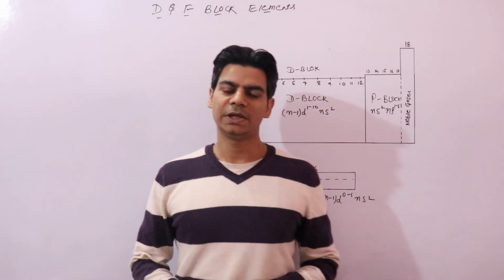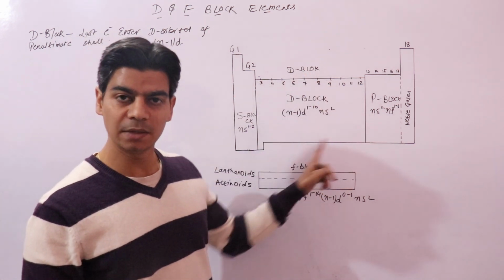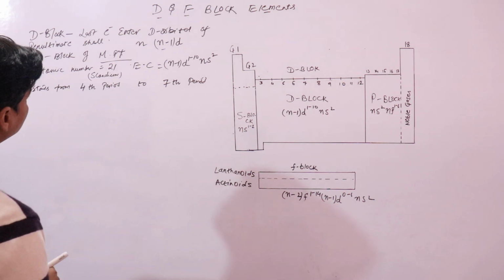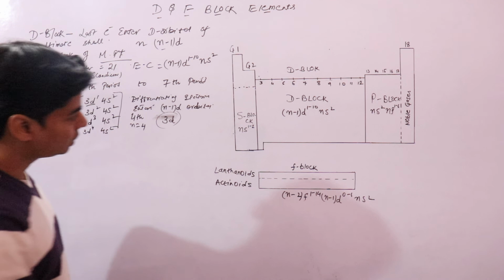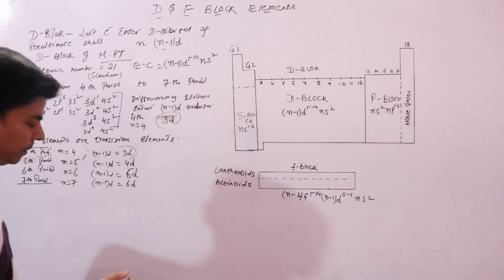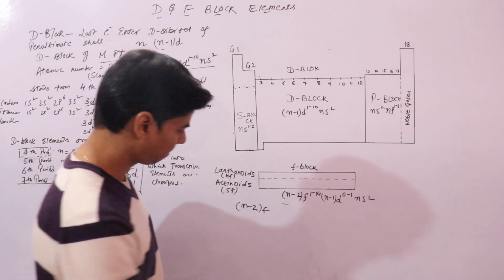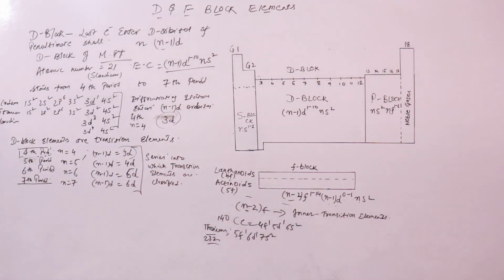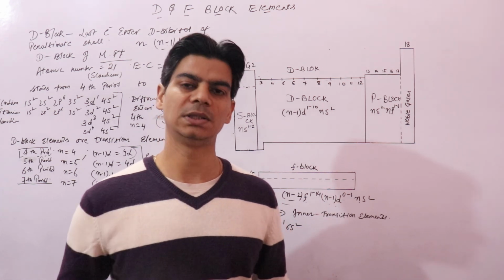Transition Elements - Introduction, Position in the periodic table & Classification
Correction : 3p6 is missing in EC of elements before 3d1 on Board.
In this lecture we will introduce to transition elements (D bock elements) . We will also talk about its electronic configuration, classification .